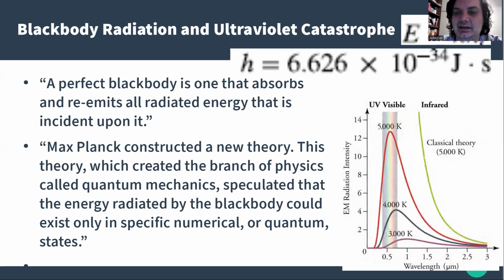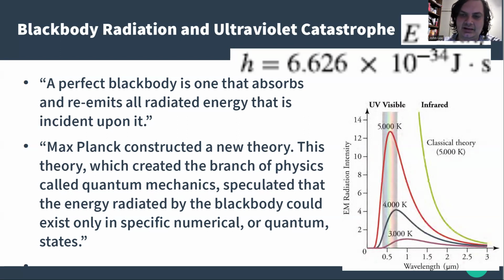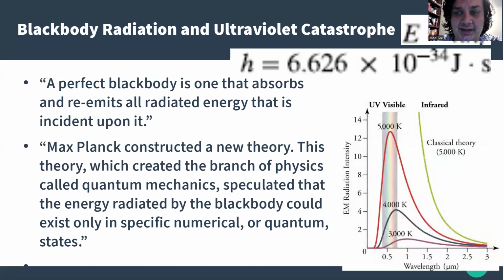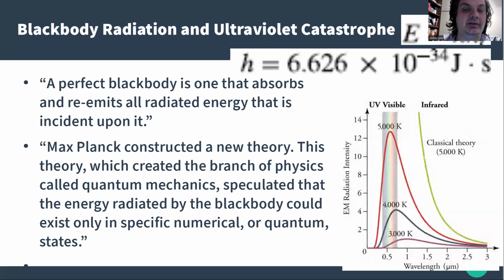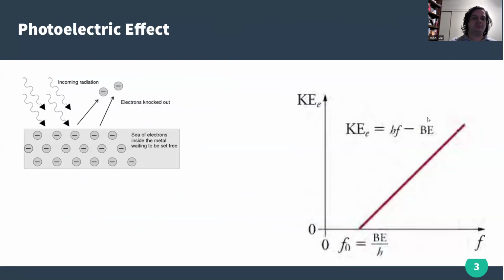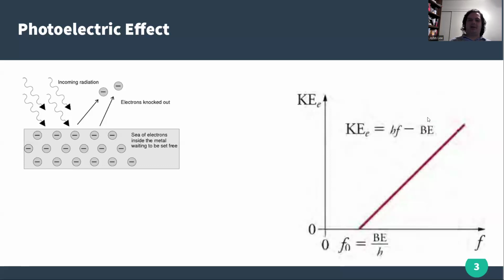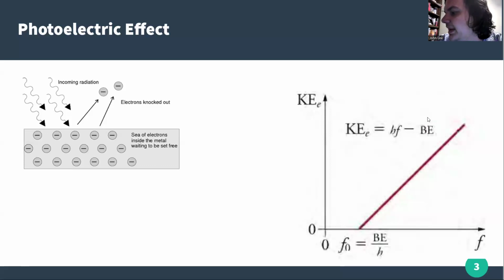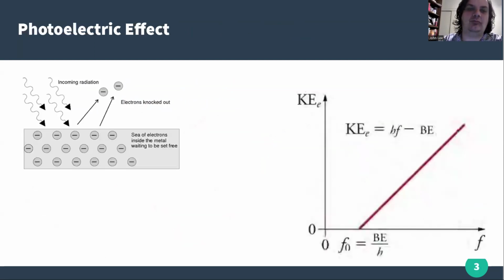Chapter 21 The Quantum Nature of Light